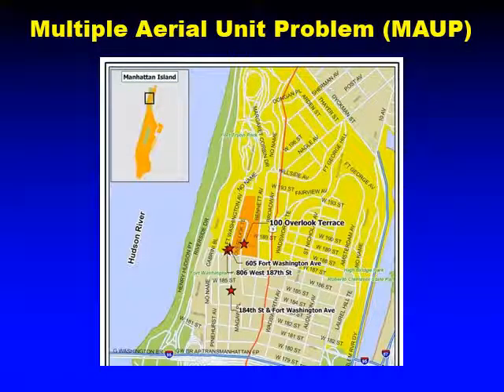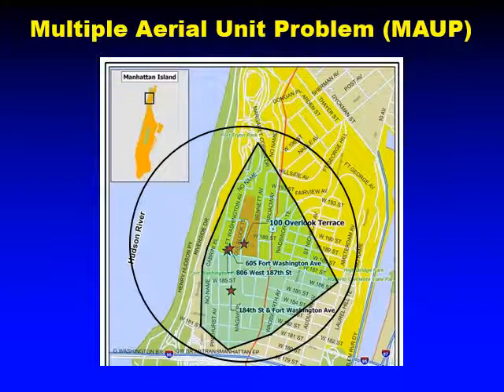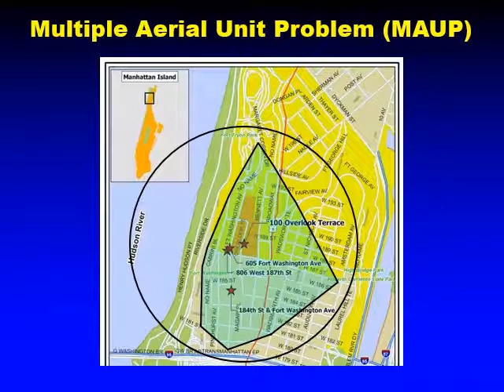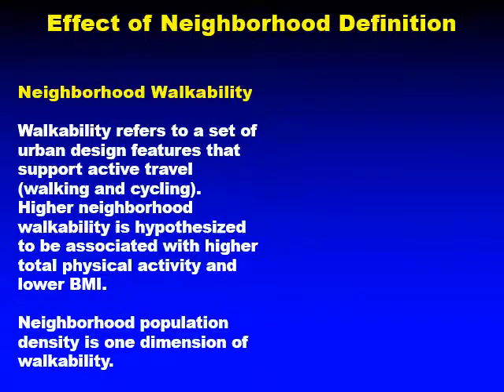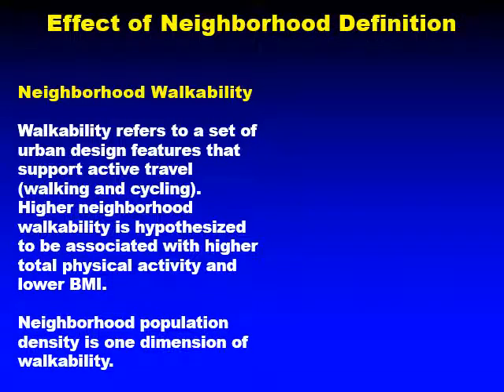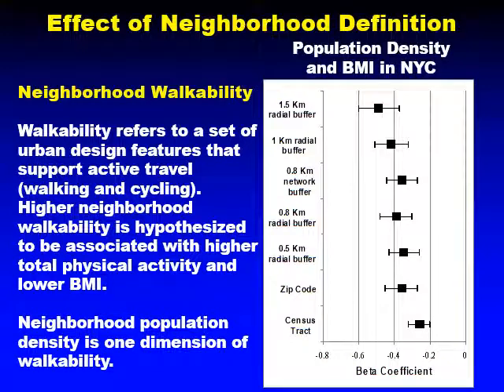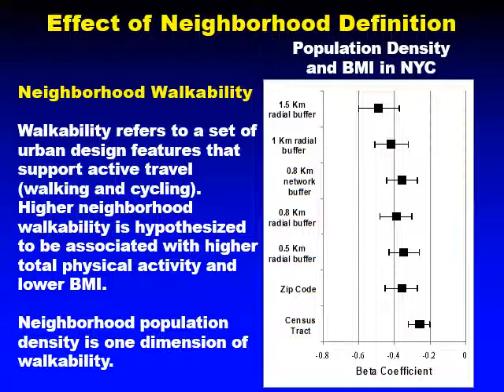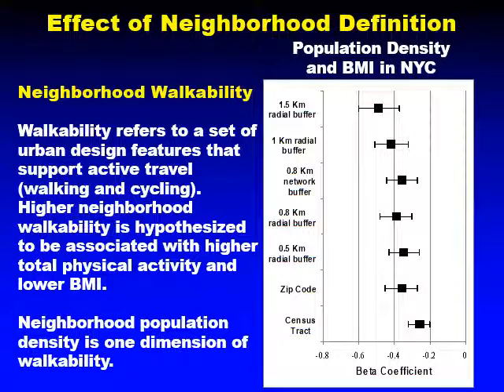Multiple Areal Unit problem